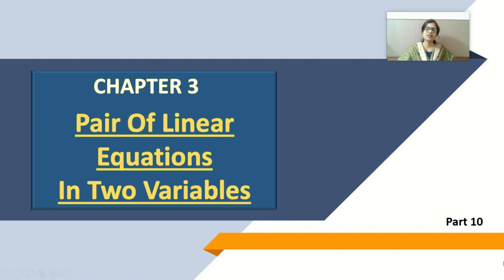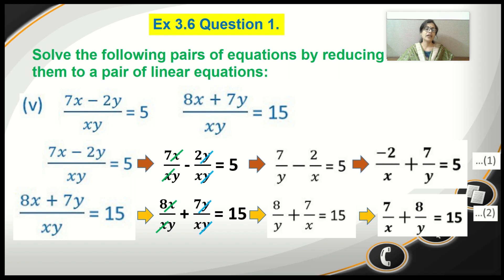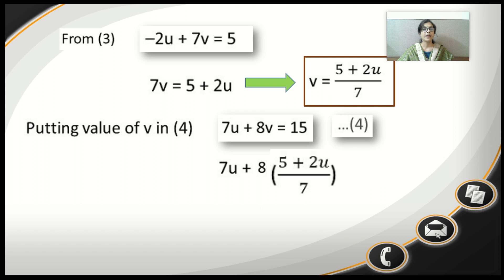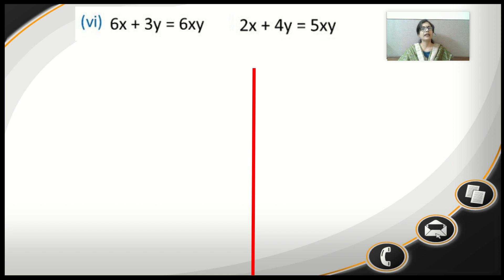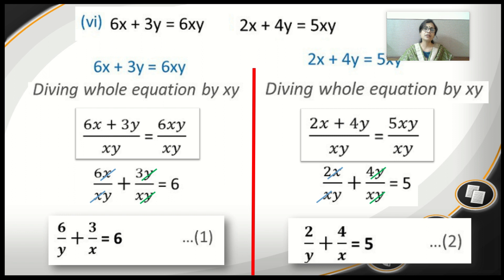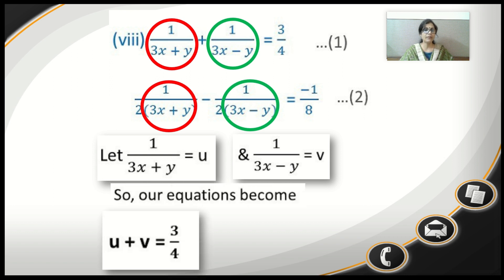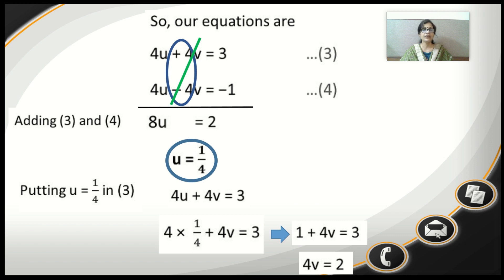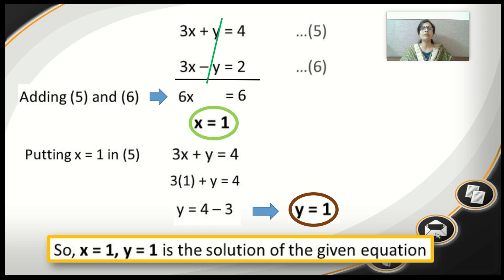Class 10 mathematics chapter 3 pair of L L in two variables 22 10 2020